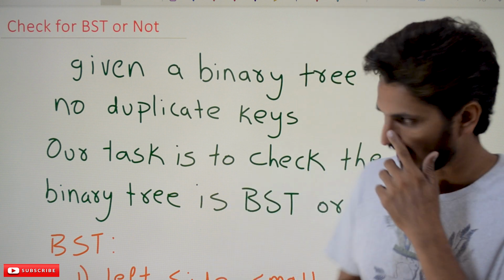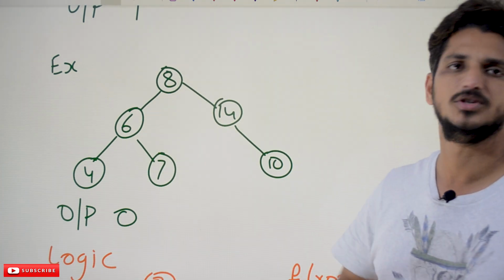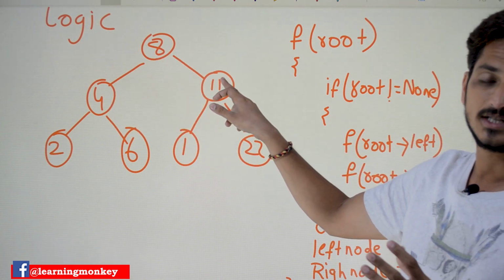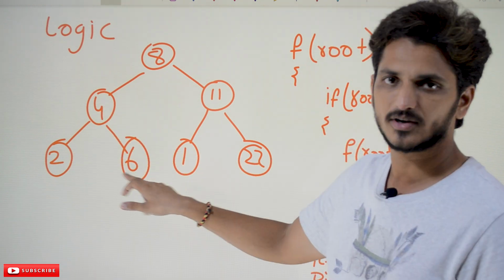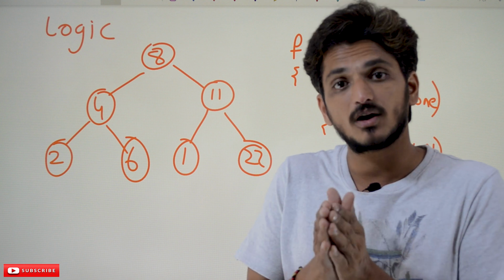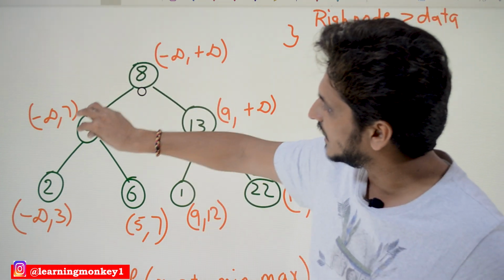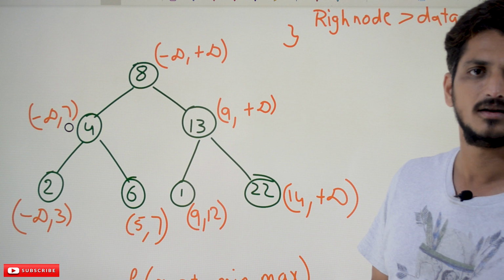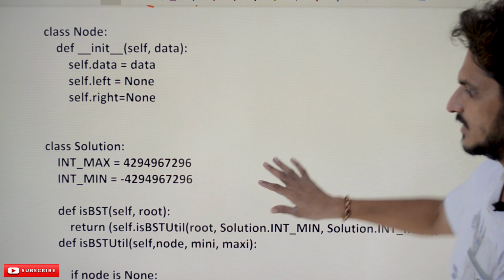Check for BST or Not || Program 37 || Competitive Coding || Learning Monkey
Check for BST or Not
In this class, We discuss Check for BST or Not.
Readers can prepare a full competitive coding course to crack product development companies. Click Here.
The reader should have basic coding skills to work with competitive coding. Click here.
Question:
Given a binary tree with no duplicate keys.
Our task is to find whether the given binary tree is a binary search tree.
BST Conditions:
The element in the left subtree is smaller
The element in the right subtree is larger.
The above conditions should be satisfied for all the nodes.
The below diagram shows the input and output examples.
Logic:
The first point that comes to our mind is whether we need to check for a binary search tree.
Take each node and check the condition that the left element should be less and the right element should be greater.
But this simple logic will only work in some situations.
In the Binary search tree, the left sub-tree should contain fewer elements, and the right subtree should have greater ones.
We must maintain minimum and maximum values to check for the entire subtree.
To check all the nodes, we use a recursive function call.
Each function call will maintain the minimum and maximum value required for its subtree.
The step-by-step understanding is provided in the video.
Code: less tan and greater than symbols are modified to lt and gt
check code in our website learningmonkey.in
class Node:
    def __init__(self, data):
        self.data = data
        self.left = None
        self.right=None

class Solution:
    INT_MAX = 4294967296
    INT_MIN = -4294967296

    def isBST(self, root):
        return (self.isBSTUtil(root, Solution.INT_MIN, Solution.INT_MAX))
    def isBSTUtil(self,node, mini, maxi):

        if node is None:
            return True

        if node.data lt mini or node.data gt maxi:
            return False

        return (self.isBSTUtil(node.left, mini, node.data - 1) and \
        self.isBSTUtil(node.right, node.data+1, maxi))

ob=Node(10)
ob1=Node(5)
ob2=Node(12)
ob3=Node(2)
ob4=Node(9)
ob5=Node(11)
ob6=Node(14)
ob.left=ob1
ob.right=ob2
ob1.left=ob3
ob1.right=ob4
ob2.left=ob5
ob2.right=ob6
head=ob
obj=Solution()
k=obj.isBST(head)
print(k)